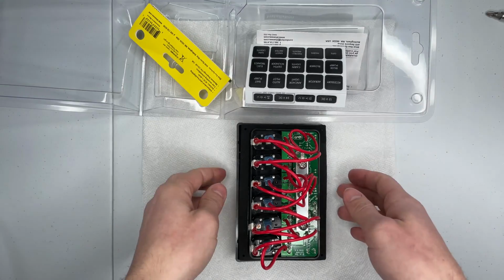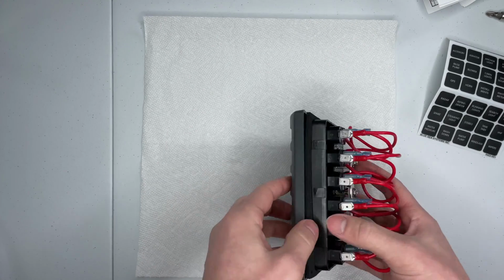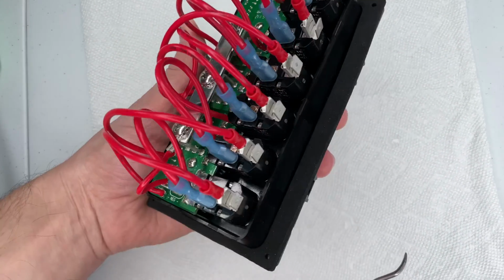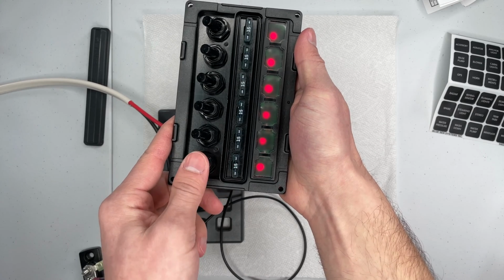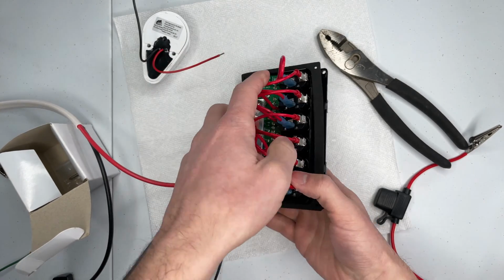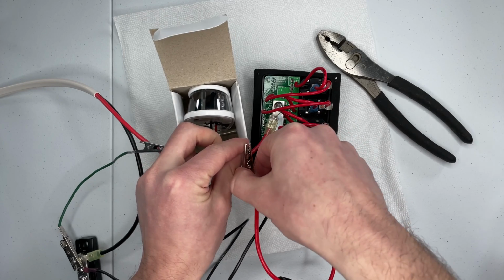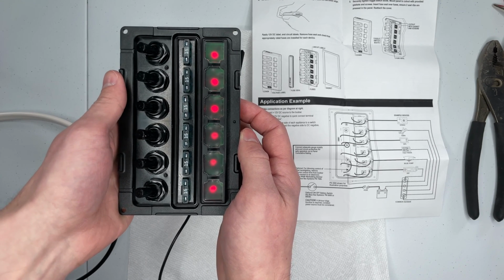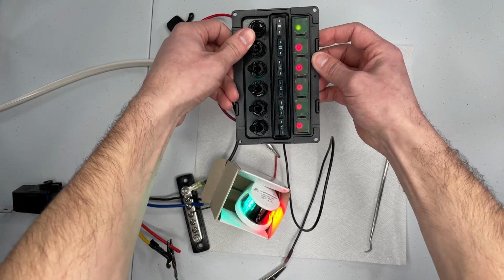Blue Sea Systems WeatherDeck Fuse Panel Overview - EP 1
This is a brief overview of the Blue Sea Systems WeatherDeck Fuse Panel.  Please hit like if you found this useful, many thanks.

Recorded with Rode VideoMic NTG
Recorded with Rode Smartlav